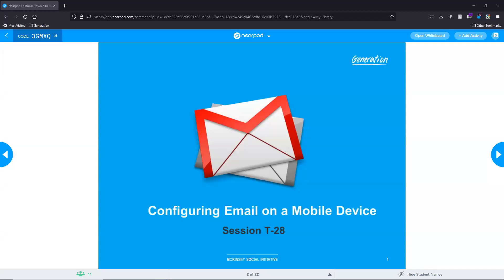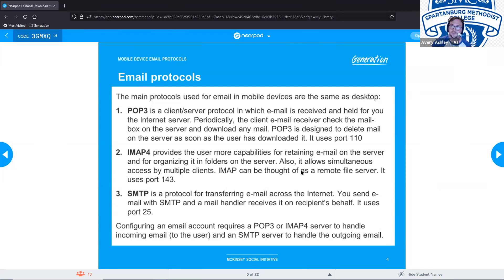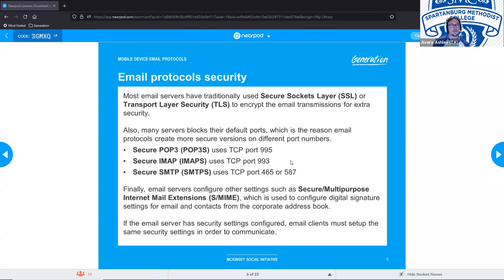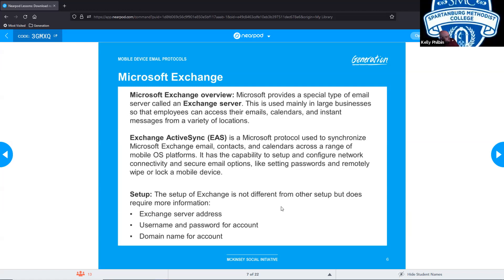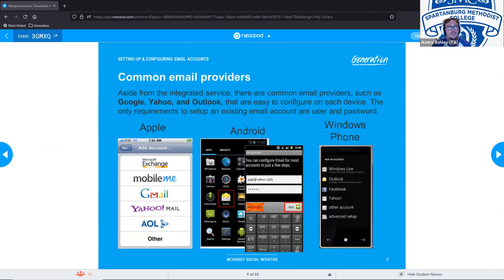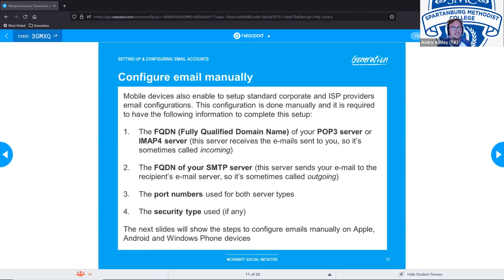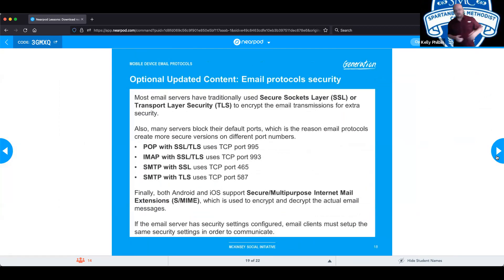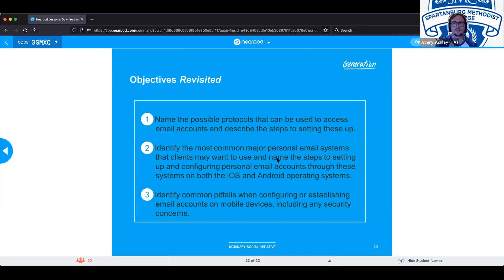T-28 (SMC3) Configuring E-mail on a Mobile Device